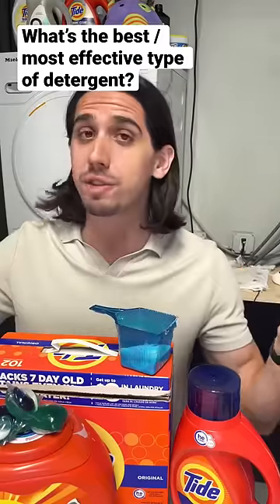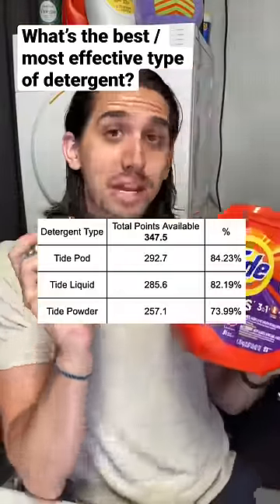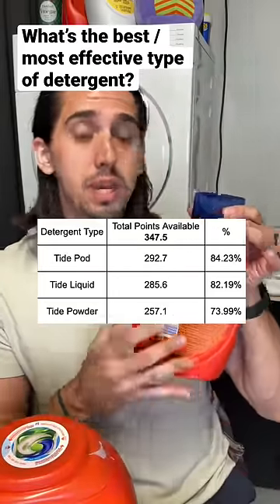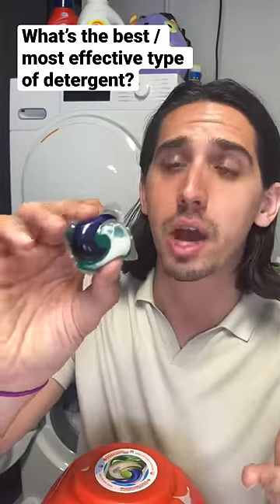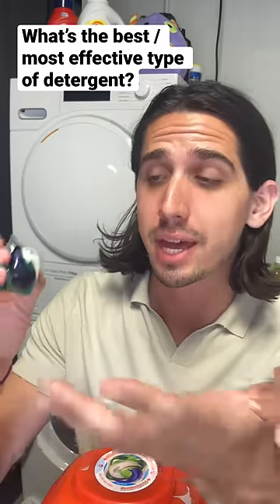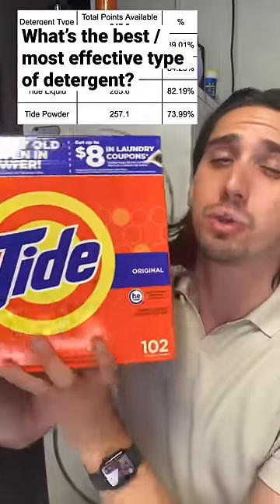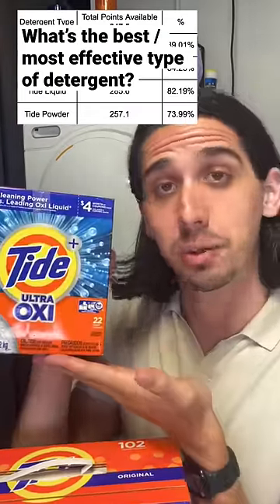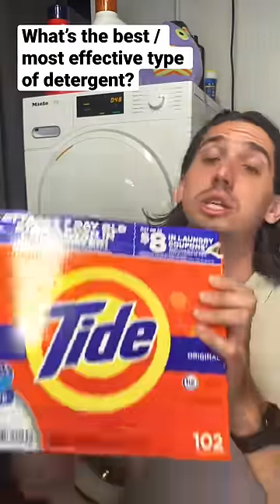What’s the best type of laundry detergent? Pods, liquid or powder?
Ever wonder what ‘type’ or ‘form’ of laundry detergent is most effective when it comes to stain removal? Well we tested it and found that pods were best, followed very closely by liquid detergent, and then finally, powder.

Pods were able to remove 84% of stains, liquid was at 82% and powder was at 74%. We believe that pods came out on top because of the compartments; each cleaning ingredient can be more concentrated if packaged separately prior to use.

Hope is not lost if you are a detergent powder die hard! Tide Powder w/ Oxi beat out all of the ‘original’ recipe detergents. Sometimes you just need a little boost.

For this test we used mascara, lipstick, foundation, mustard, ketchup, chocolate sauce, grass, ink, and blackberry as our stains. We used base level Tide for each of the detergents to ensure it was as fair a test as possible. Each swatch was cleaned on the same cycle in the same water temperature with the same load of laundry.